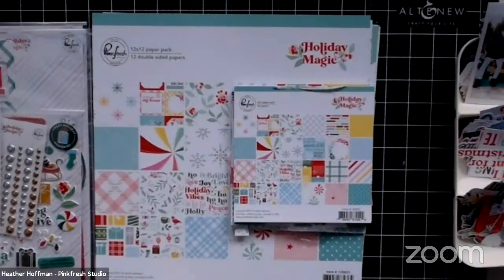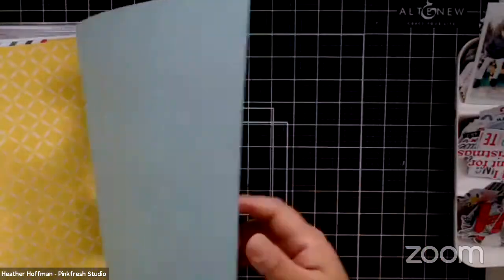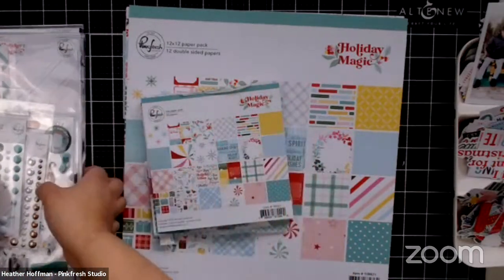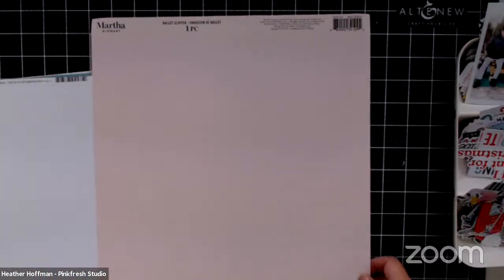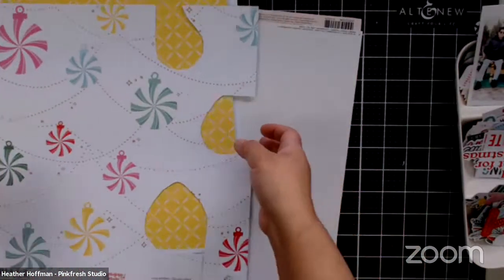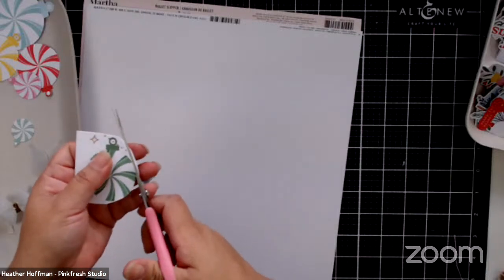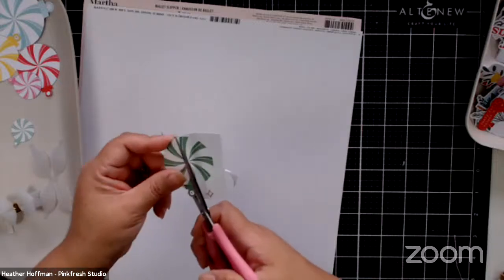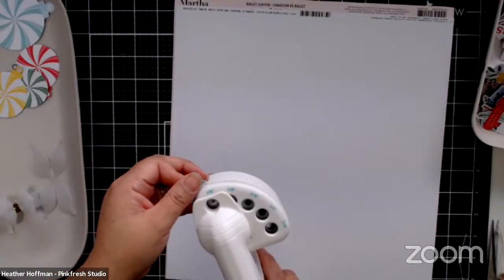Live with Nathalie : Scrapbook layout featuring Holiday Magic Collection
Join Nathalie as she creates a new Scrapbook layout featuring the new Holiday Magic collection